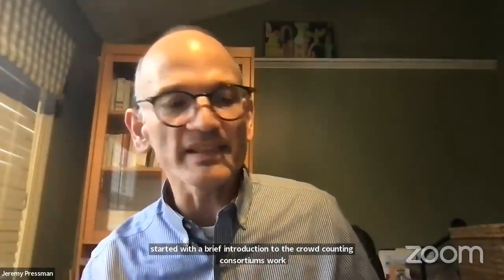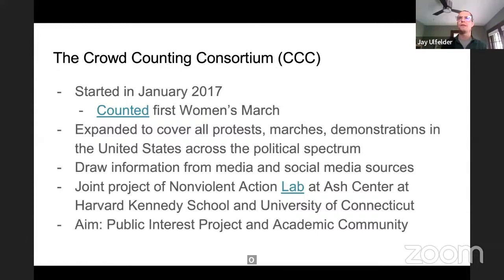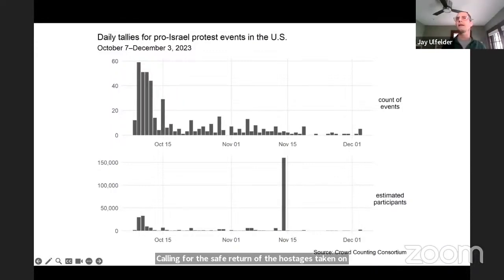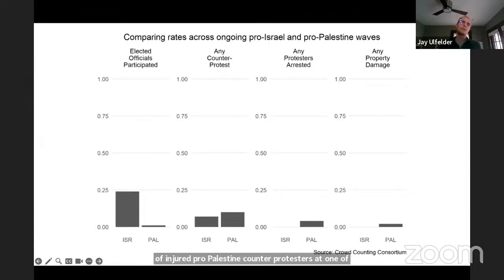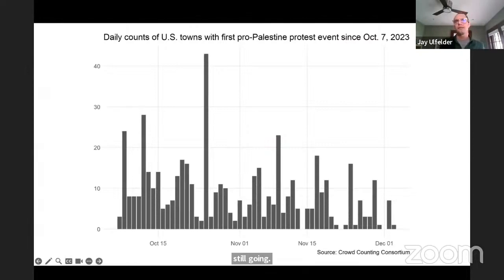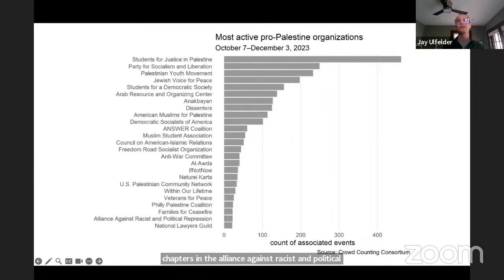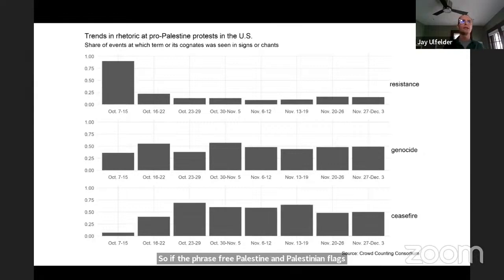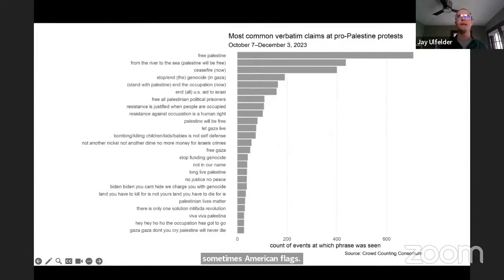Crowd Counting Consortium - Data on Pro-Israeli and Pro-Palestinian Protests in the U.S.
On Tuesday, December 5th, experts from the Crowd Counting Consortium, a network of researchers tracking political demonstrations across the U.S., shared their most recent data on the multitude of pro-Israeli and pro-Palestinian protests held nationwide since Oct. 7.

This discussion was co-hosted by the Nonviolent Action Lab at the Ash Center for Democratic Governance and Innovation and Journalist’s Resource at the Shorenstein Center on Media, Politics and Public Policy.

Speakers include:
+ Jeremy Pressman, Professor of Political Science and Director of Middle East Studies at the University of Connecticut
+Jay Ulfelder, Research Project Manager, Nonviolent Action Lab